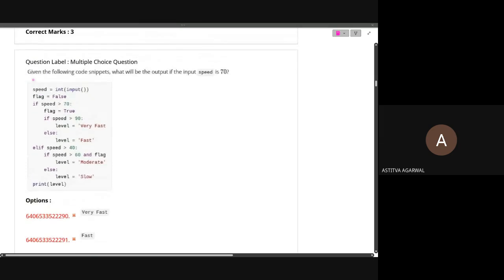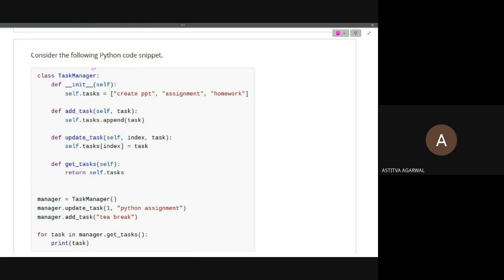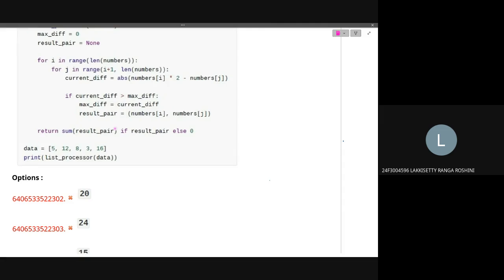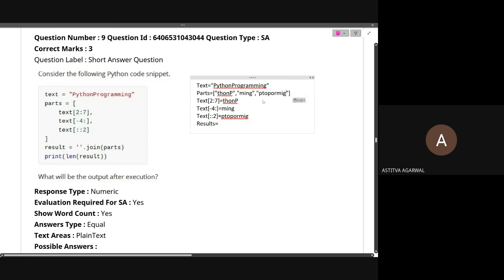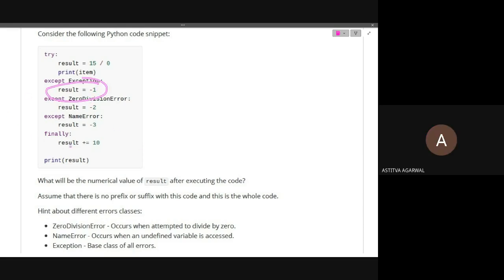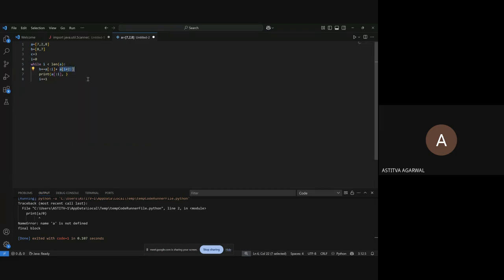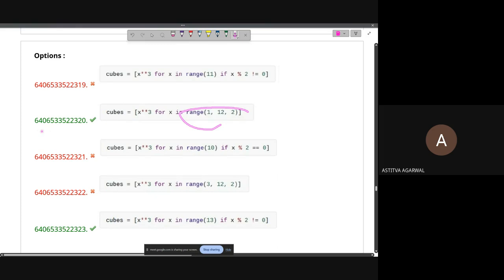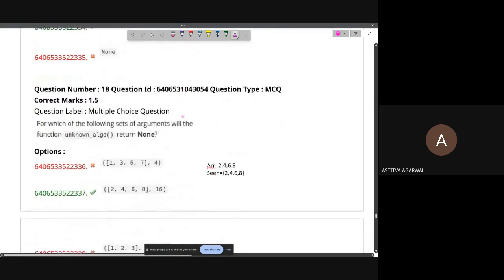Python | End Term Revision | Jan 25 term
Nilgiri House presents Python End Term Revision Session designed to help you consolidate your understanding of key concepts and prepare for your upcoming End Term exam.

This session is a great opportunity to strengthen your knowledge, clarify doubts, and get hands-on practice. Whether you need a quick recap or in-depth discussion, I encourage you to attend and make the most of this session.